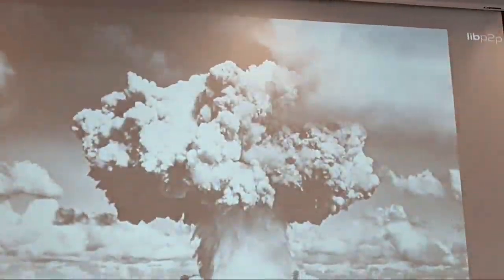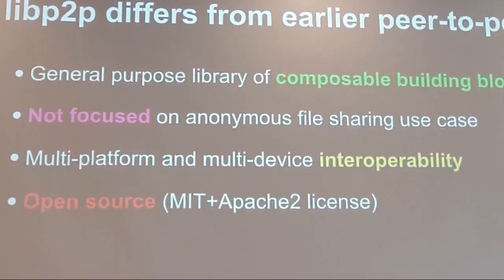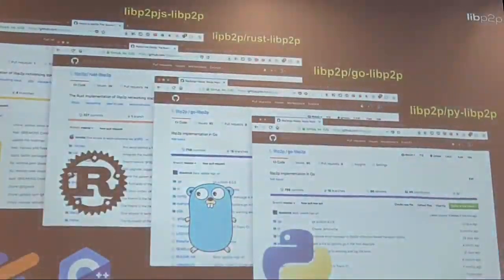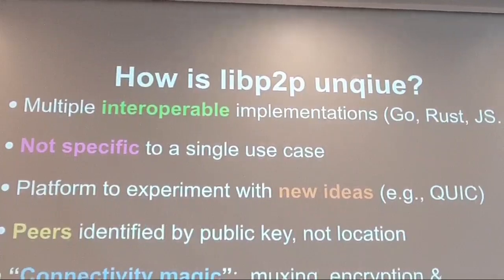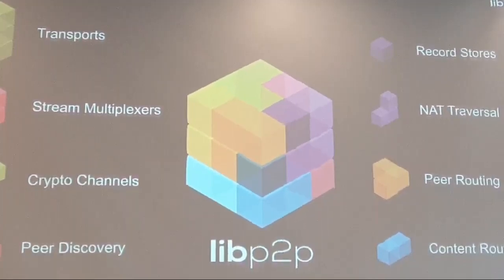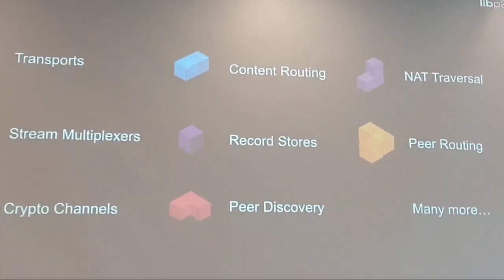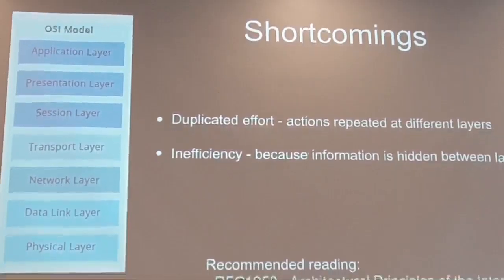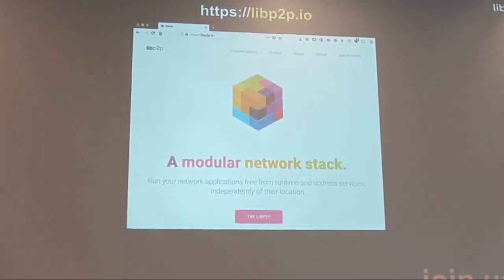Libp2p A Modular Network Stack